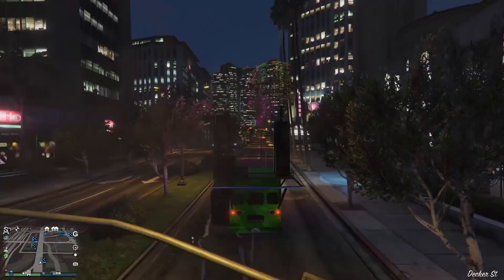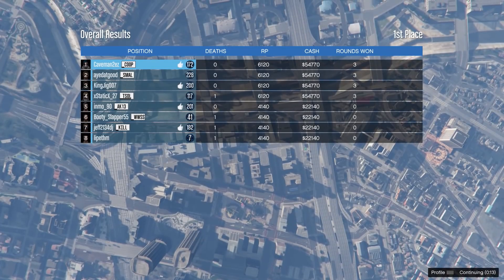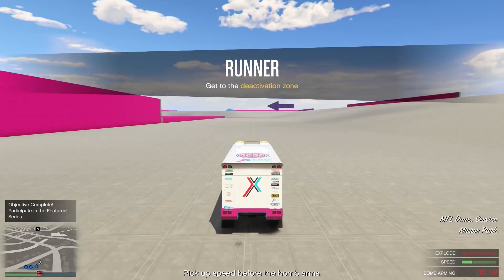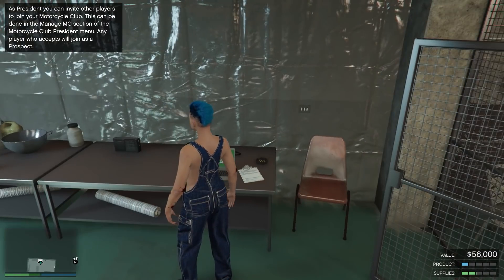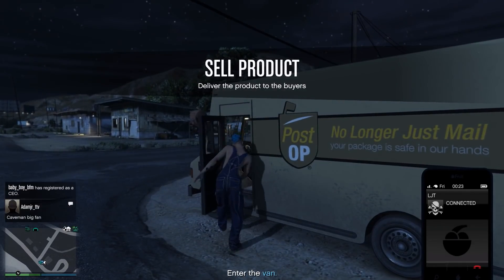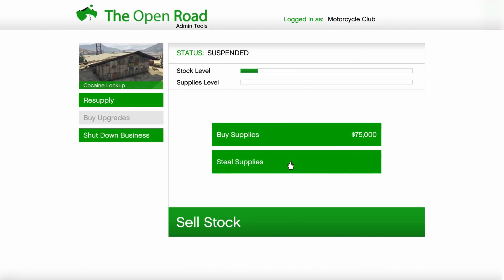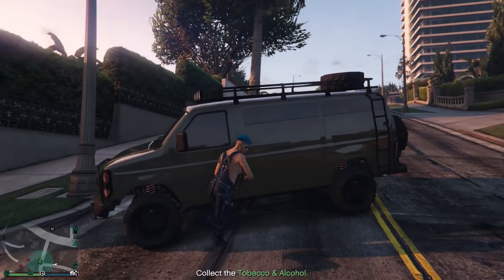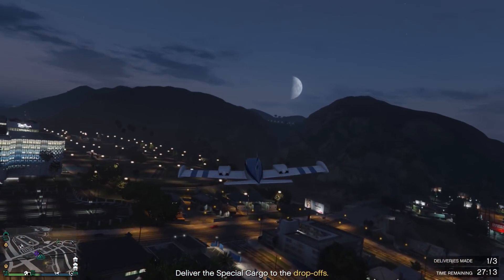GTA 5 *TOP 3* Best Ways this week to make Millions in a few hours! GTA Online